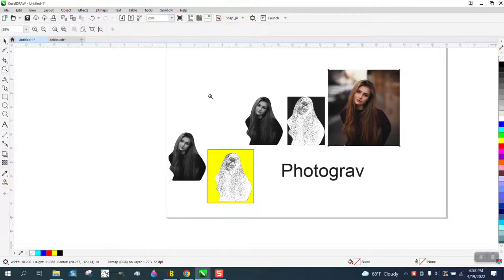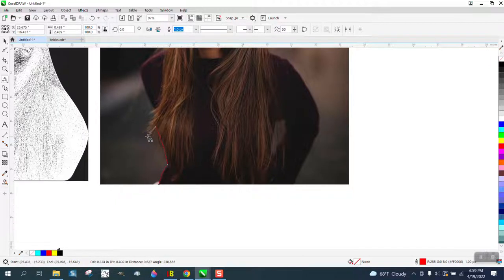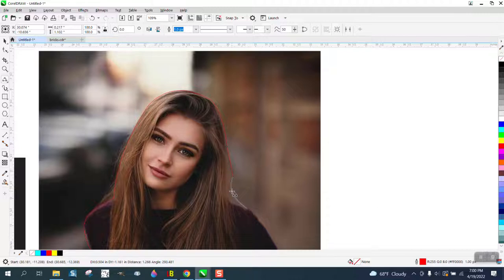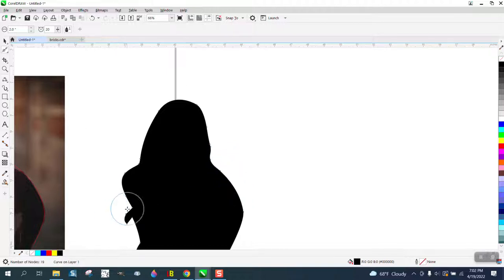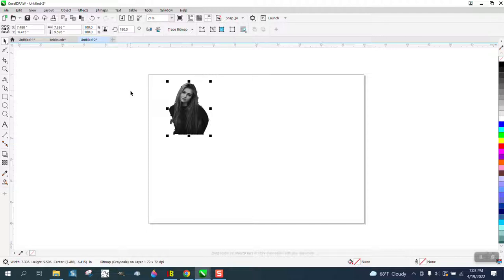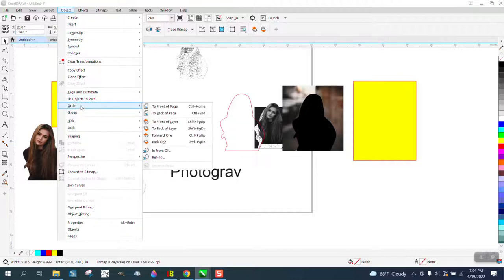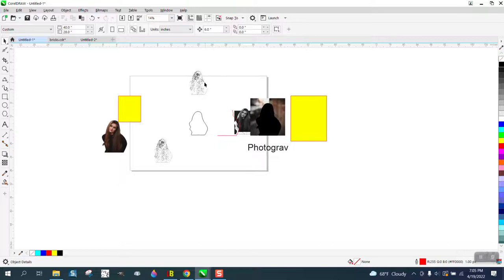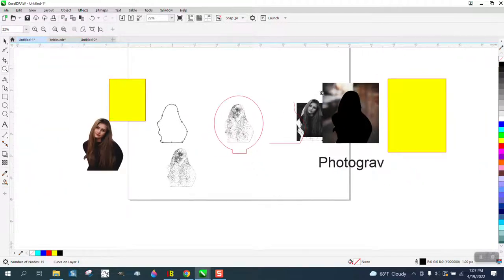Corel Draw Tips & Tricks Turn a photo into an Edge Light PHOTOGRAV